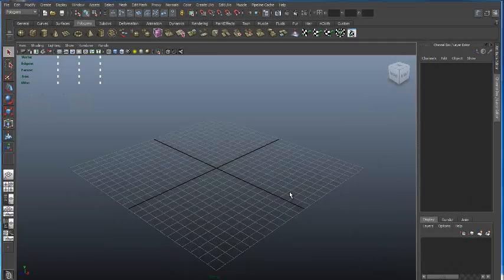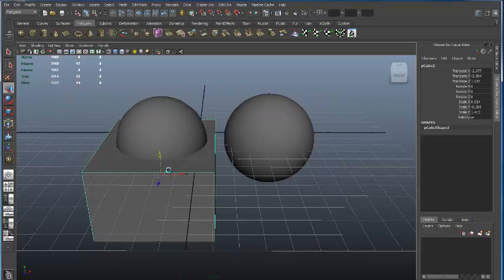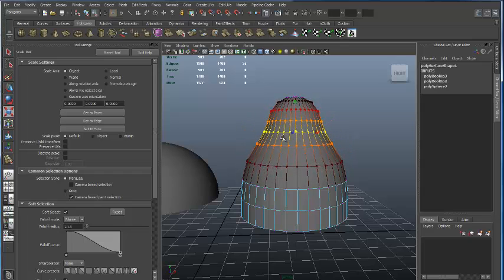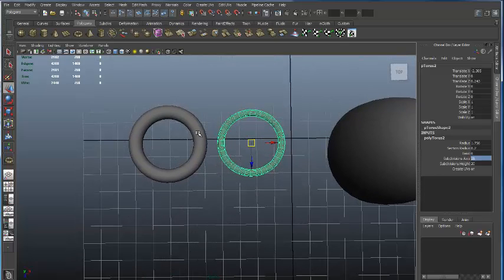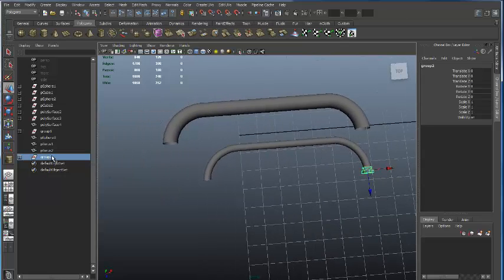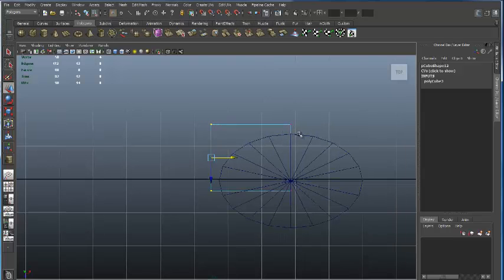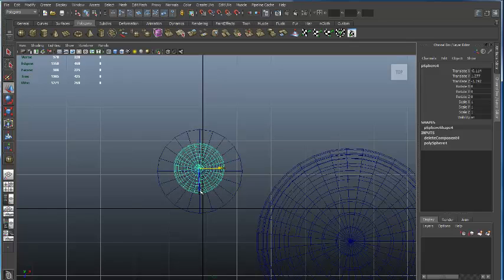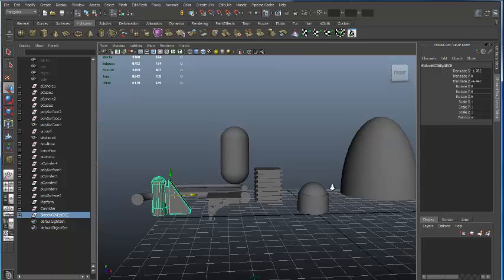Intro to Maya- Modeling the RocketChair- Part 1 with Philip Dimitriadis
Modeling basics to start creating the rocker engine for your Rocket Chair assignment.